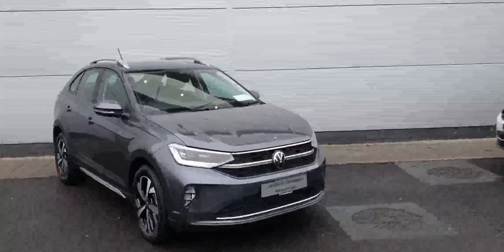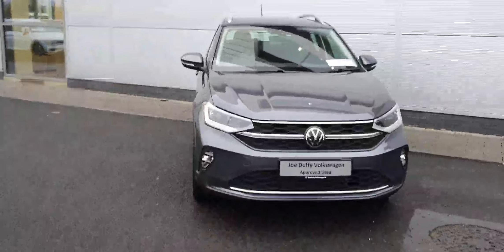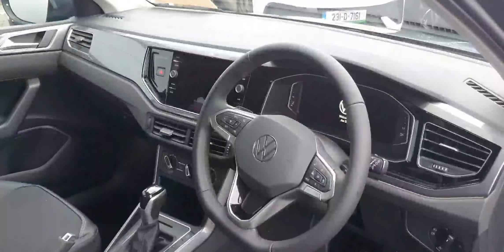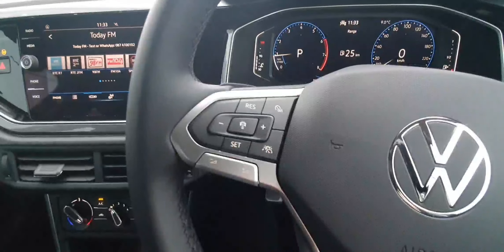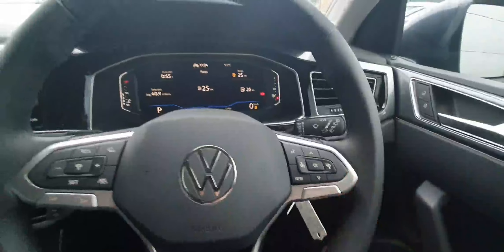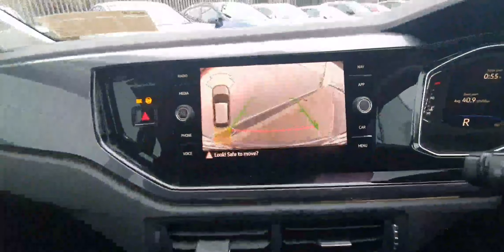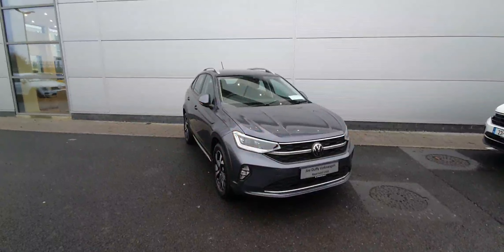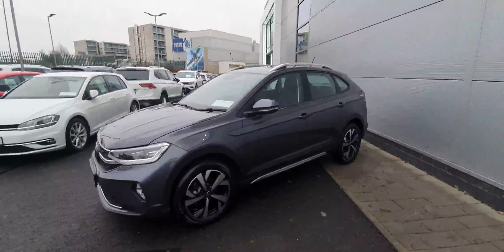231D7133 - 2023 Volkswagen Taigo STYLE 1.0TSI 110HP AUTO INCLUDES 3 YEAR SE...